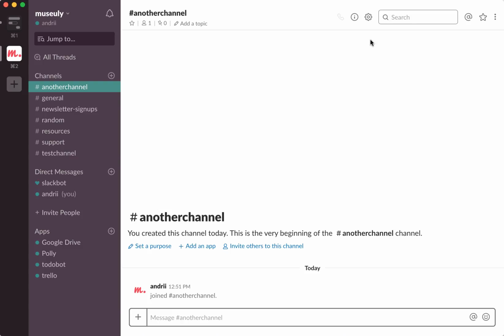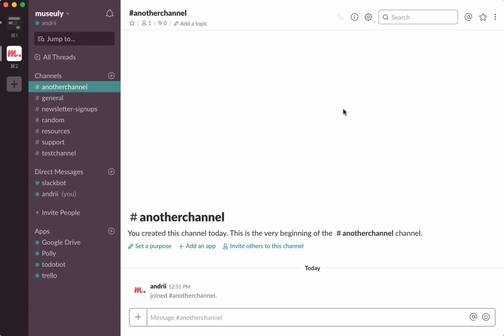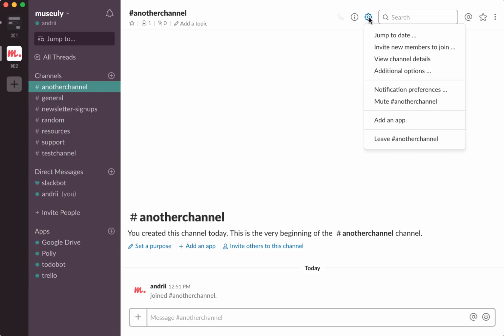SLACK - how to delete a channel?